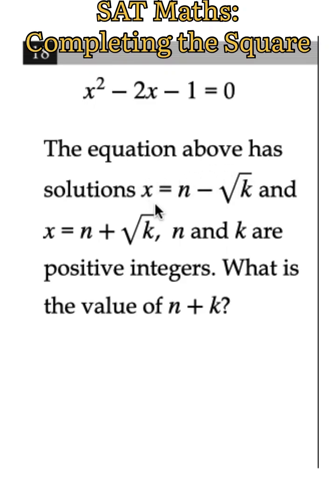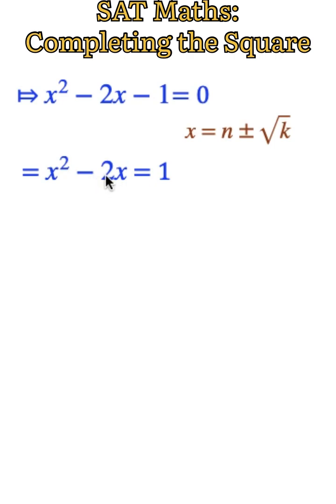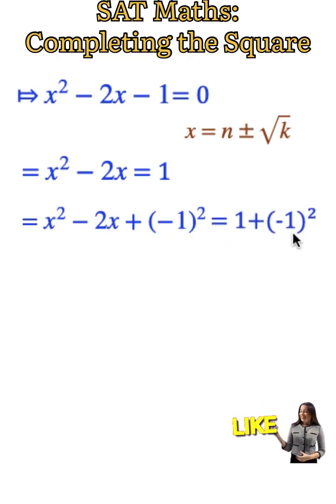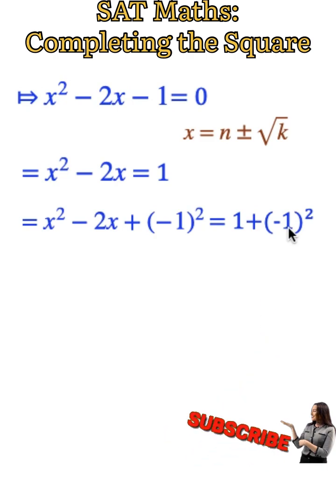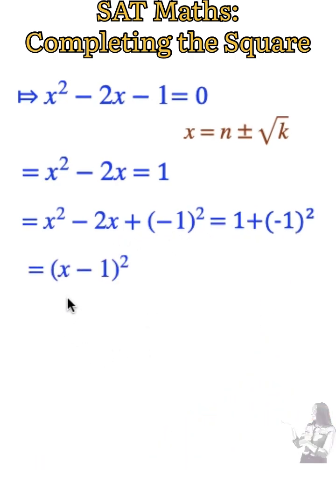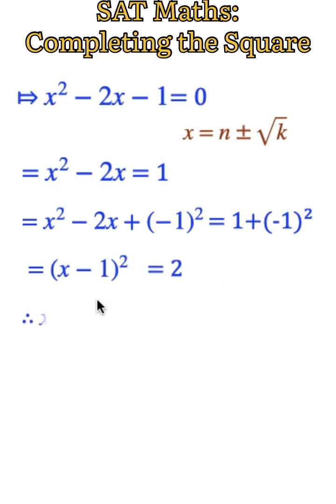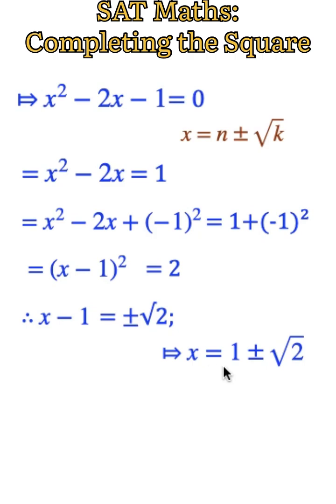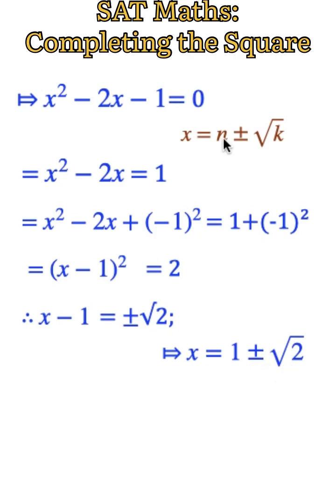SAT Maths : Completing the Square🤓💯✅satmath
this video shows step-by-step method of solving quadratic equations using completing the square method.